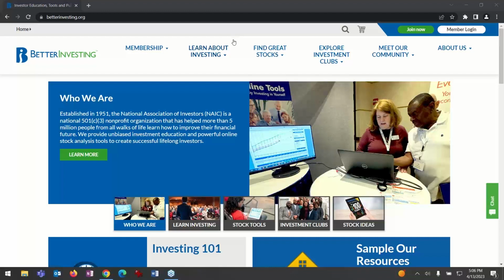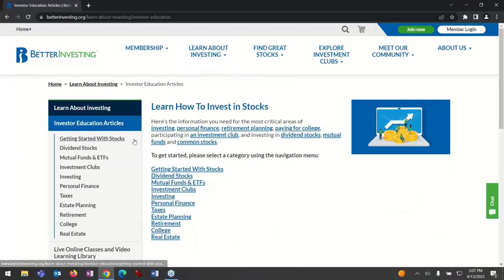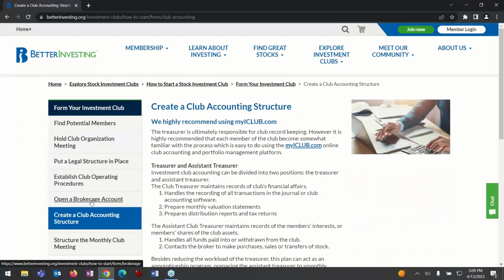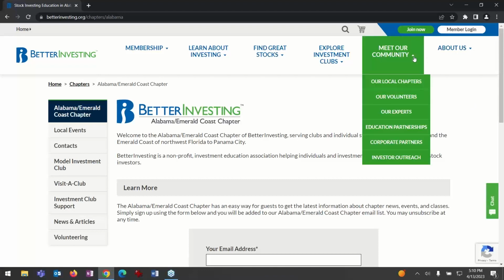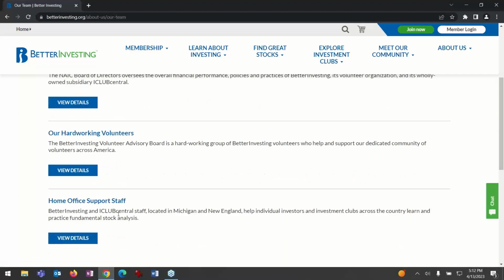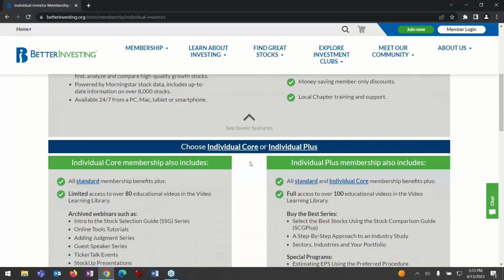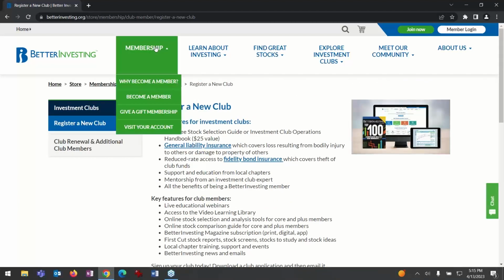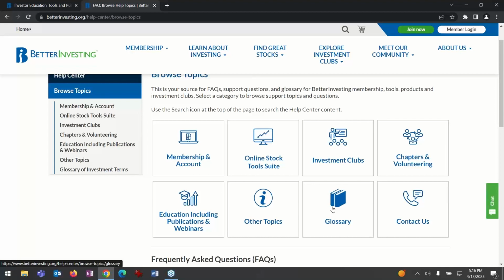BetterInvesting Public Website Tour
Take a tour of the BetterInvesting website and explore the public (non-member) areas full of free resources to get you started on your journey to better investing. BetterInvesting®, a national 501(c)(3) nonprofit, investment education organization, has been empowering everyday Americans since 1951. Also known as the National Association of Investors™ (NAIC®), we have helped more than 5 million people from all walks of life learn how to improve their financial future. BetterInvesting provides unbiased, in-depth investing education and powerful online stock analysis tools to create successful lifelong investors. BetterInvesting staff, along with a dedicated community of volunteers across America, teach the organization’s principles and time-tested methodology to individuals and investment clubs.